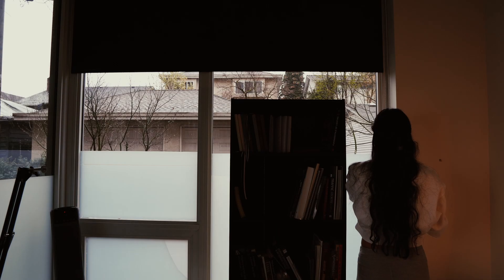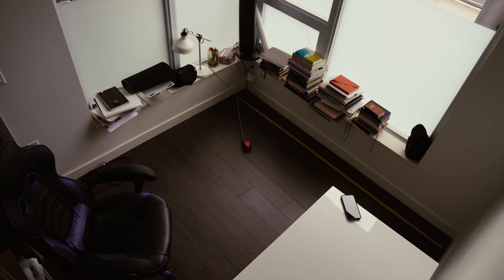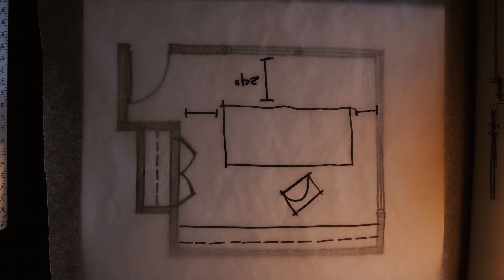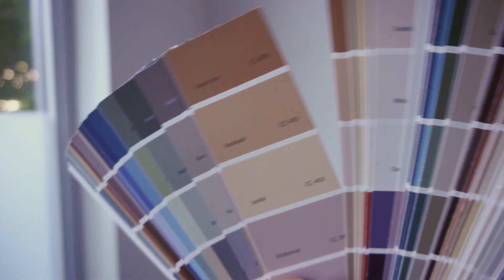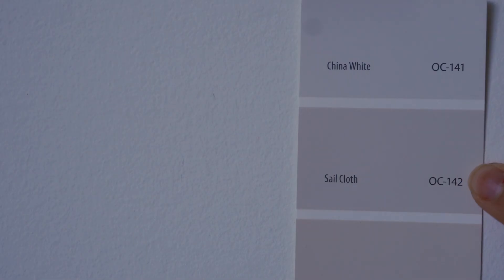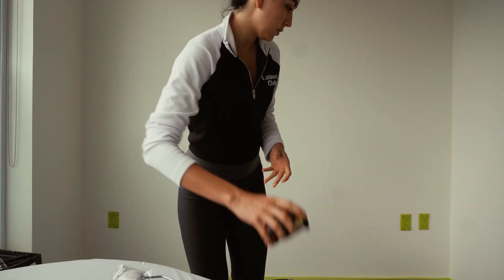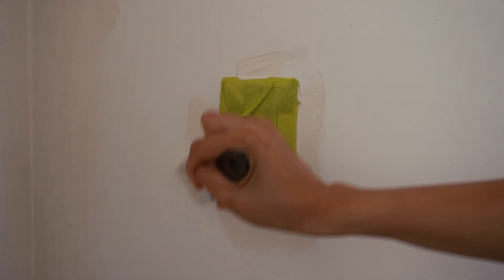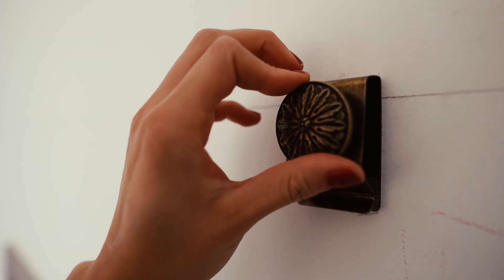A Designer's Home Office Transformation | Before & After